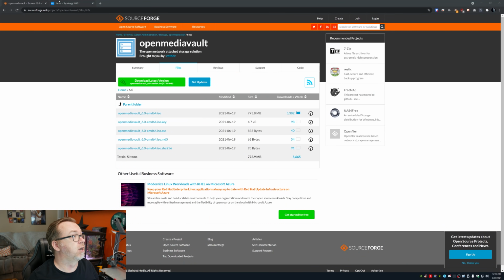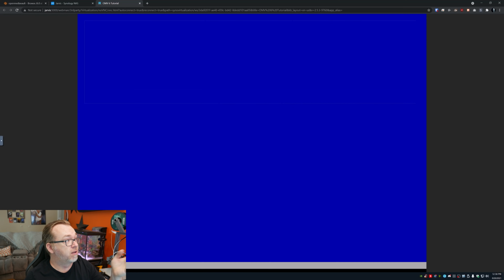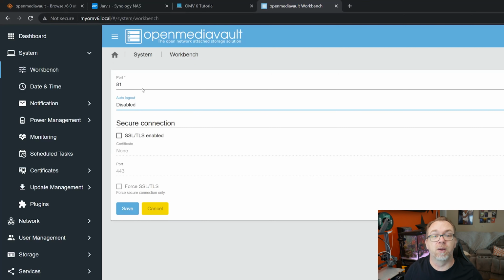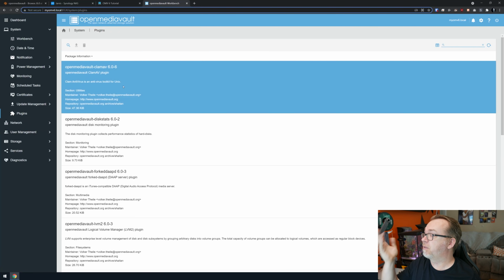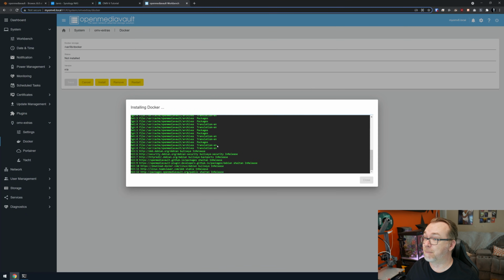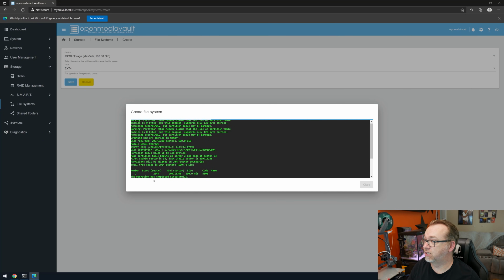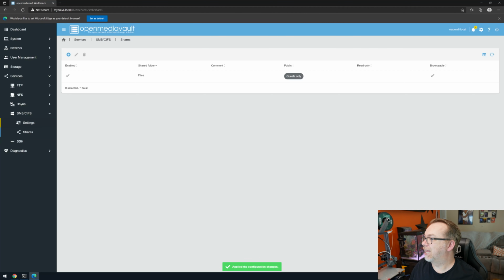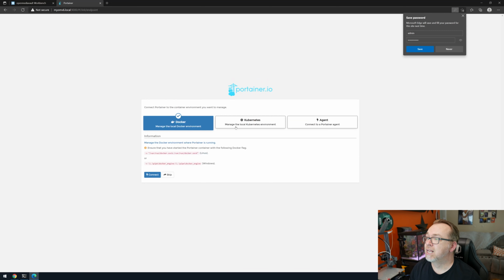OpenMediaVault (OMV) 6 (Alpha) Setup and First Look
In this video we'll look at installing and setting up OpenMediaVault 6.0. This is in alpha as of the time of recording.

OpenMediaVault is primarily designed to be used in home environments or small home offices, but is not limited to those scenarios. It is a simple and easy to use out-of-the-box solution that will allow everyone to install and administrate a Network Attached Storage without deeper knowledge.